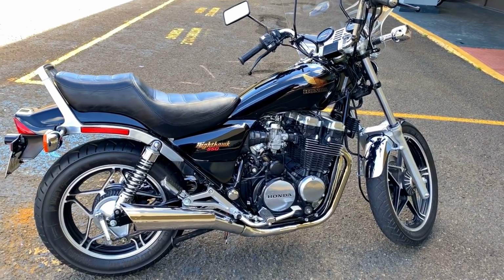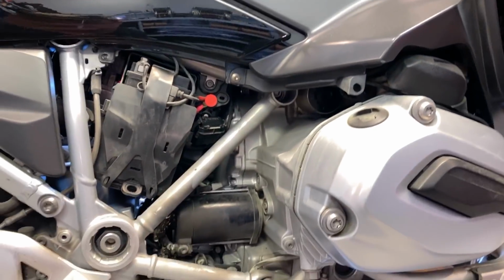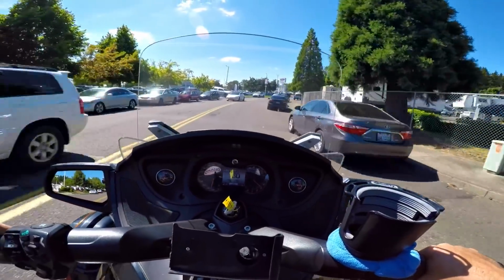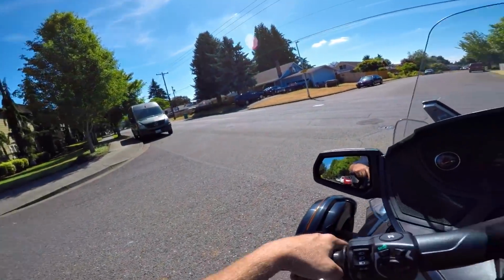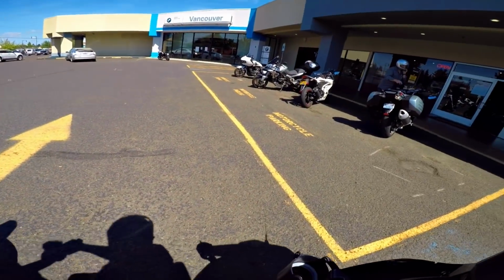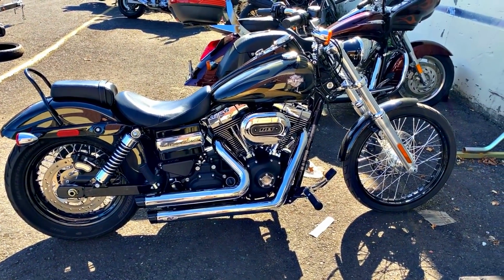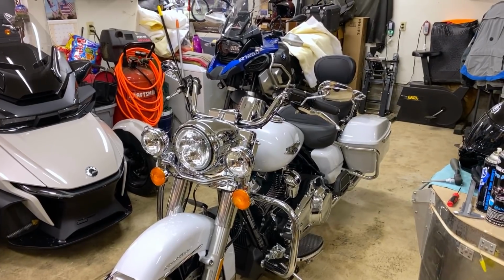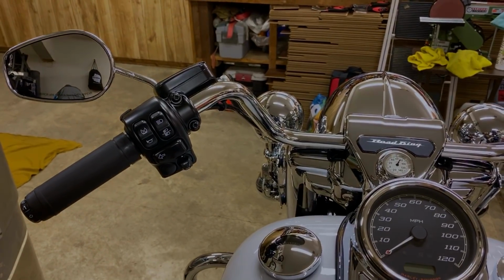Epic 2016 Dyna Wide Glide! • New Bars on the RK..! | TheSmoaks Vlog_1727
Used Harley are Super Hot! | Police RT Diagnosed! | 1983 Honda CB550SC!

2014 Spyder RT-S Ride! | Six Year Old Brake Fluid! | I’m In Love with New Bars!

 2017 BMW R1200GS Adventure (white)
 2016 Indian Chieftain
 2016 Can-Am Spyder Roadster RT-S Special Series
 1983 Yamaha XVZ12TK Venture 1200